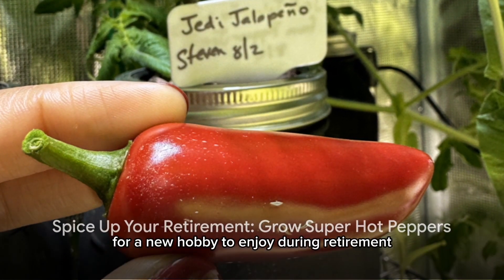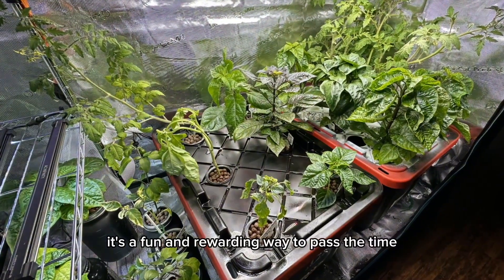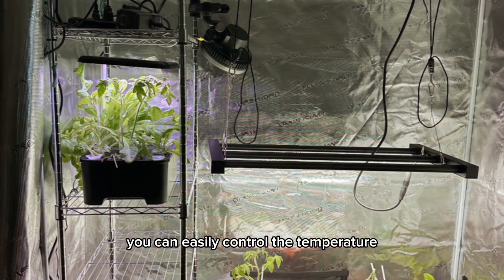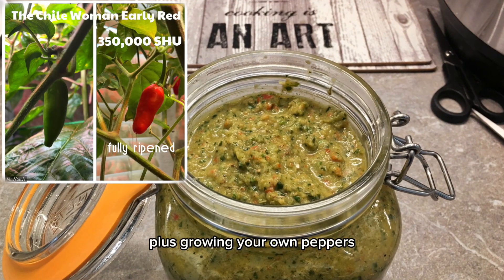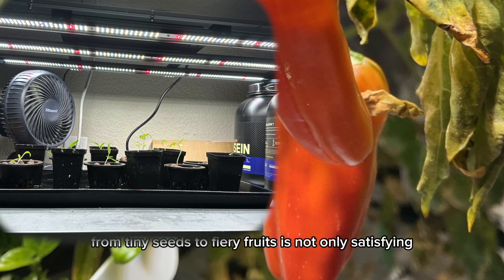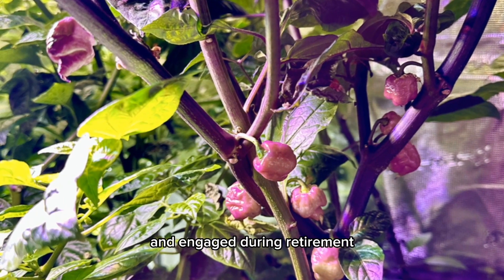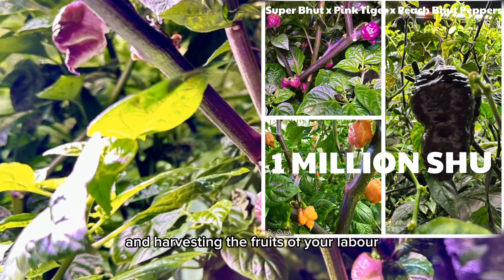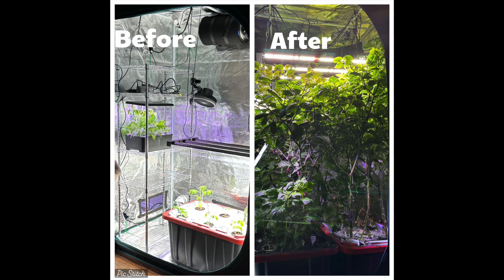Growing Super Hot Peppers in a Grow Tent: Retirement Hobby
In this video, we explore the exciting world of growing super hot peppers in a dedicated grow tent as a retirement hobby. Join me as I continue on this spicy journey and enjoy the fruits of your labor in no time!